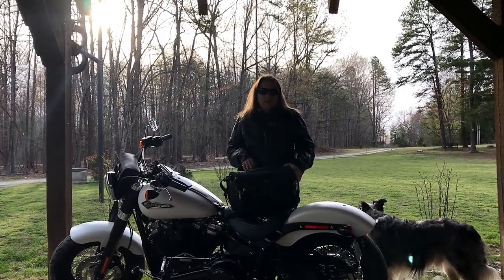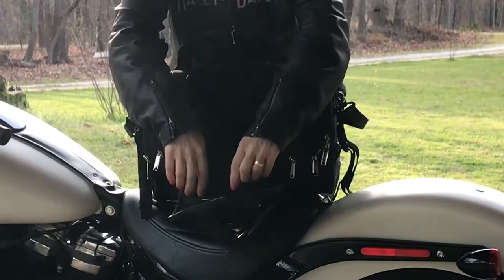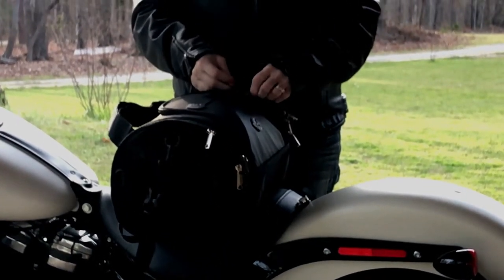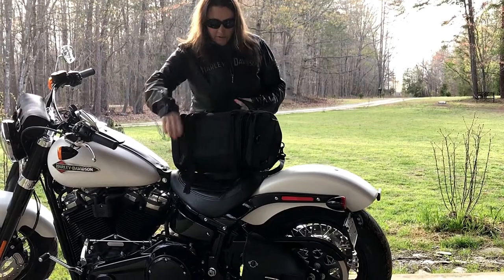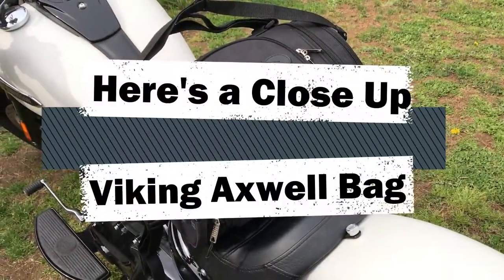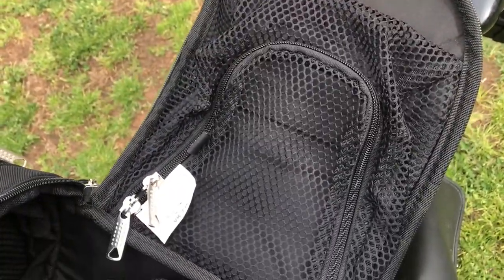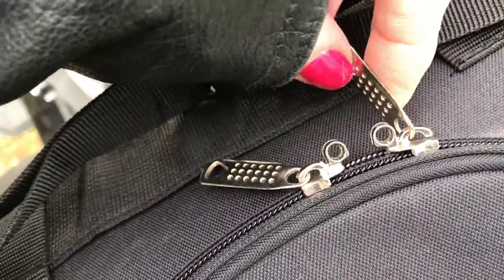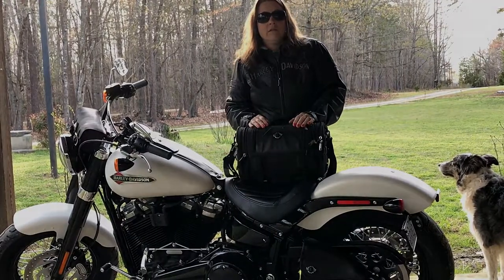Viking Axwell Multi Purpose Bag Review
Bikes:
2018 Harley Davidson Softail Slim
2004 Harley Davidson Sportster Roadster 1200